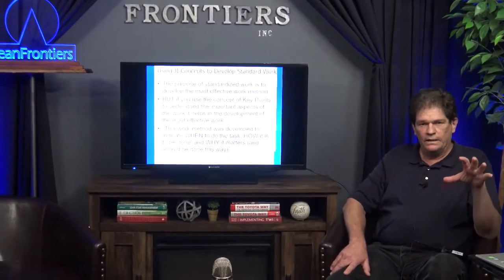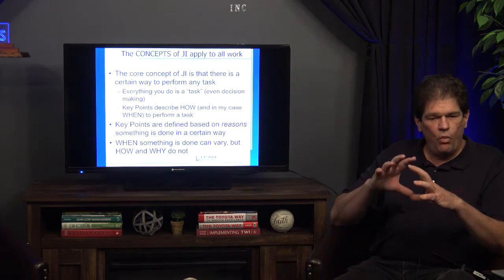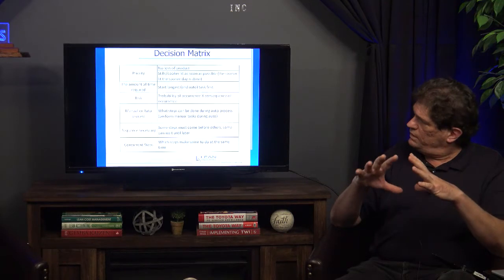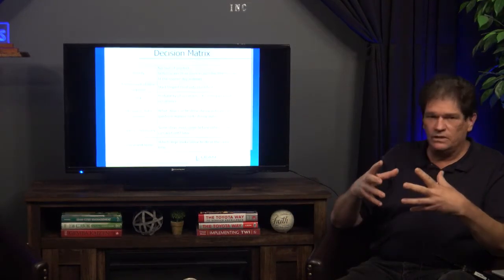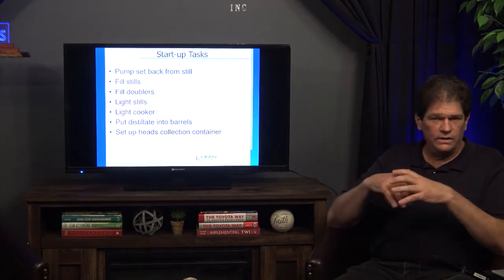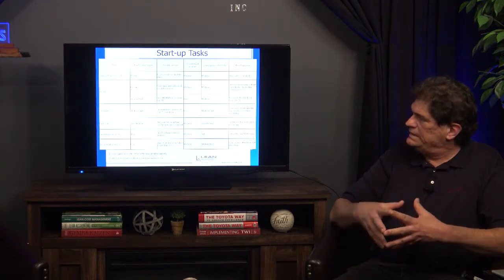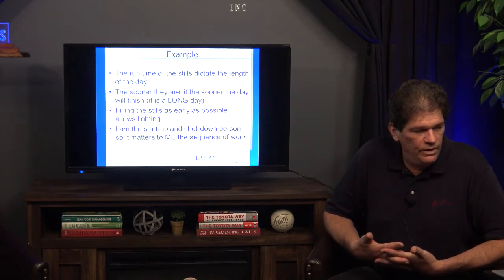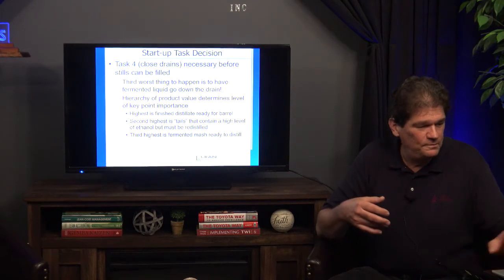How to Develop and Teach Standardized Work in Non-Cyclical Work Processes - David Meier